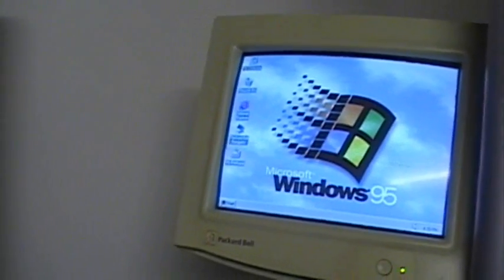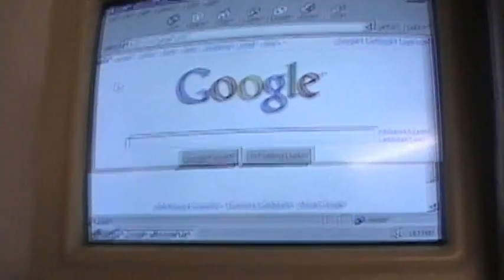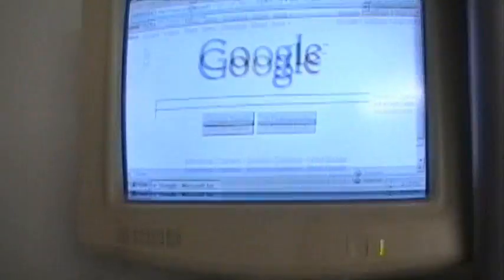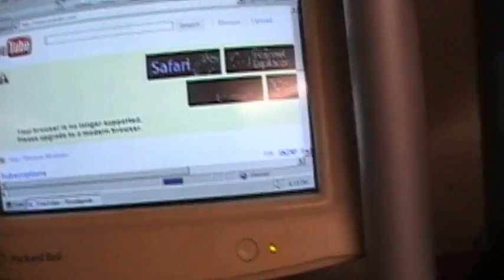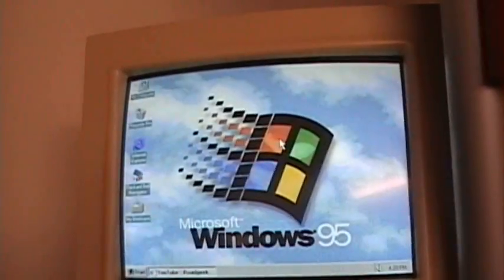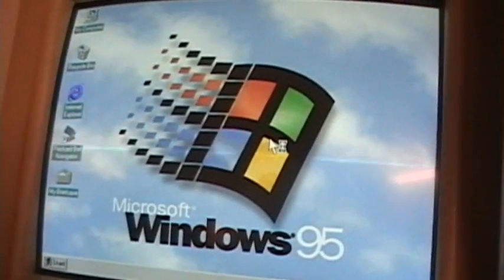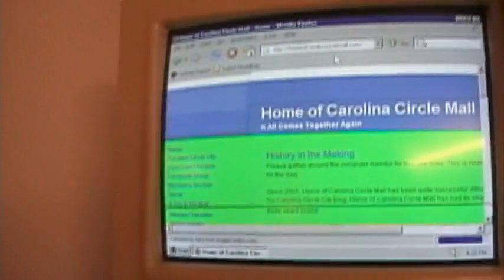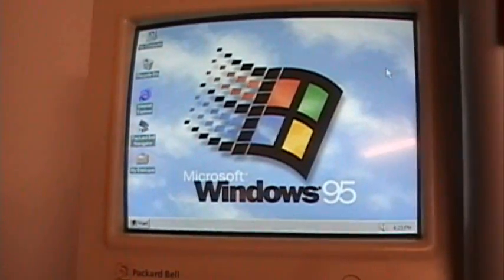Windows 95 On The Internet!!!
Update from 2017: I admit, this video isn't my finest work, but it is still interesting to see nonetheless. If you want to see videos that are of better quality, please check out my later videos.

Yes, I know some people probably think that this is not impressive at all.

This is not a virtual computer. This is not emulated in anyway. This is my actual Packard Bell Legend 1510 Supreme on the Internet via an Ethernet adapter my friend Jeremy Lowery (ULTBW100 on YouTube) sent me. This is high-speed cable Internet too, not dial-up.